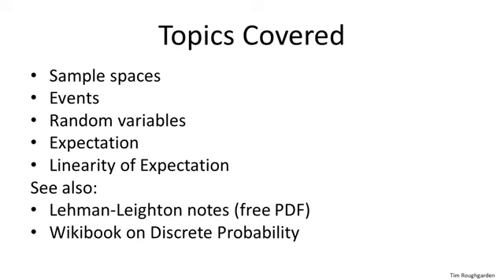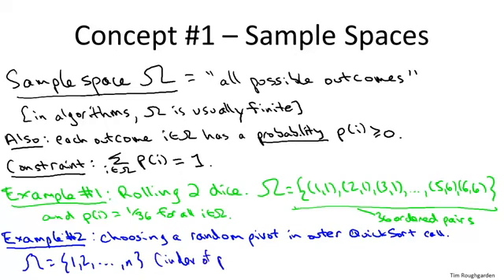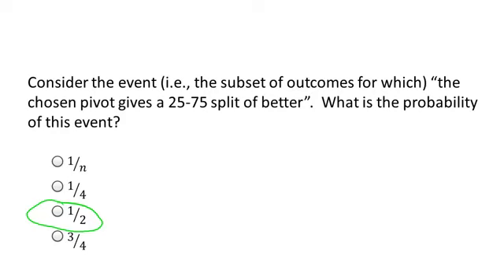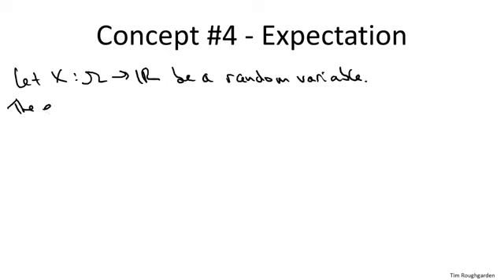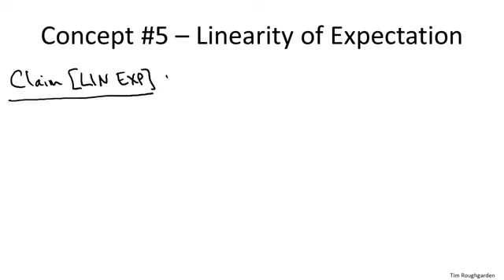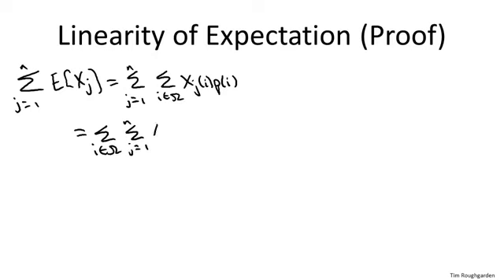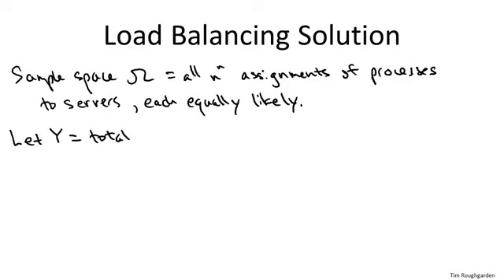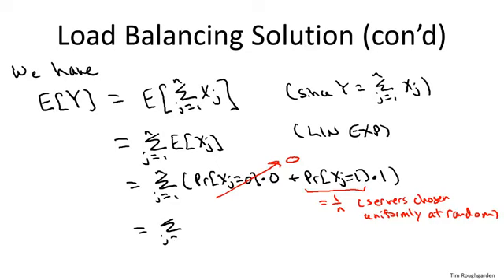7 1 Part I Review Optional 25 min